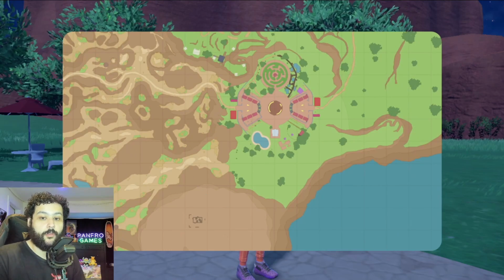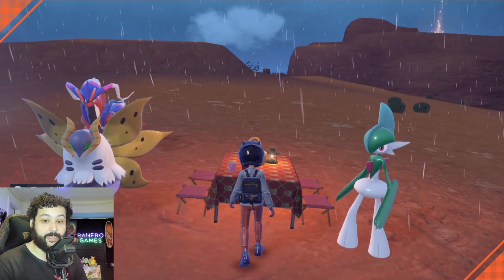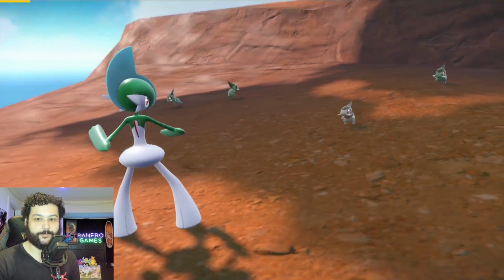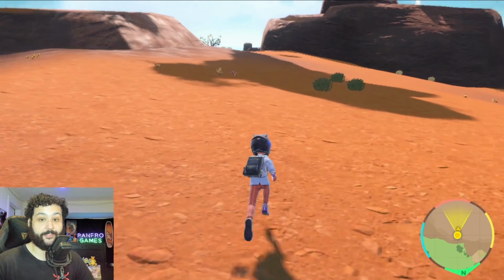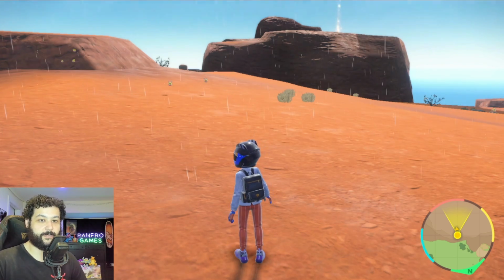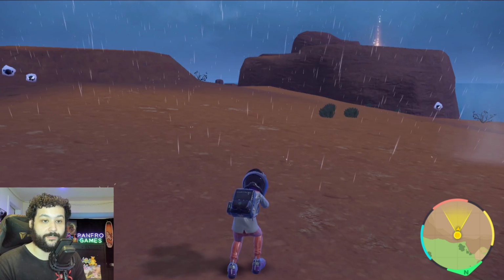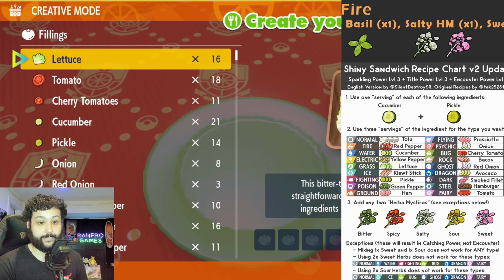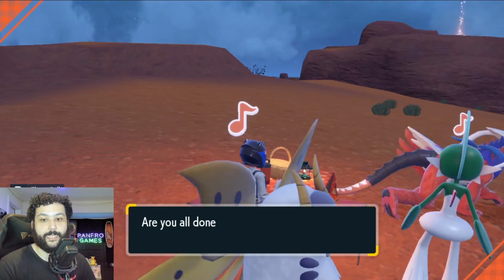7 INSANELY Easy SHINY HUNTS Exploit for Pokemon Scarlet and Violet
This guide will show you how to easily get 7 shiny pokemon in Pokemon Scarlet and Violet with this brand new shiny hunting exploit! The shiny pokemon you can hunt with this method is Shiny Axew, Shiny Flittle, Shiny Gastly, Shiny Pawmi, Shiny Litleo, Shiny Skiddo, and Shiny Larvitar! I hope this pokemon guide was helpful and happy shiny hunting!
8 INSANELY Easy SHINY HUNTS Exploit for Pokemon Scarlet and Violet
00:00 Intro
01:53 Axew
03:22 Pawmi
04:42 Flittle
05:42 Gastly
06:43 Larvitar
07:56 Litelo
08:50 Skiddo
09:55 Outro